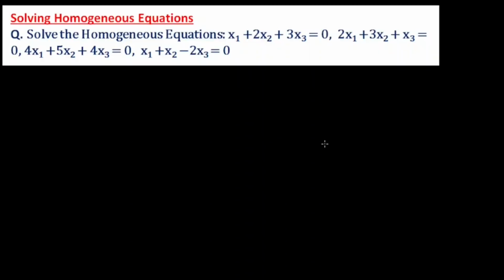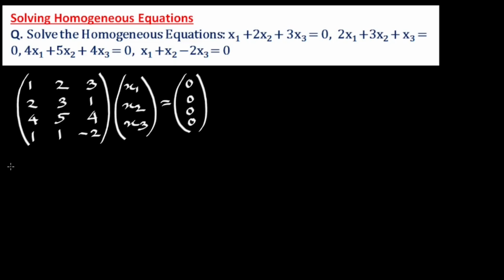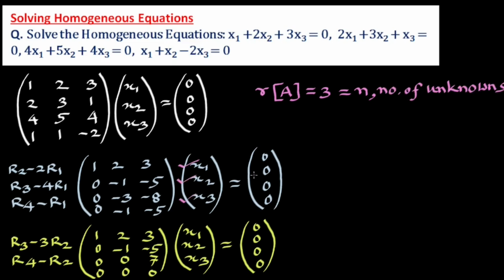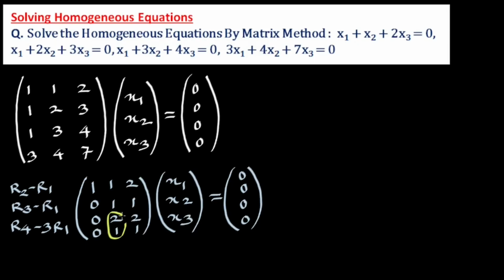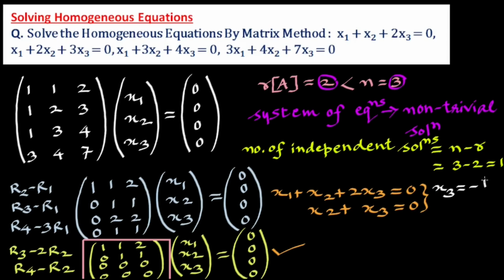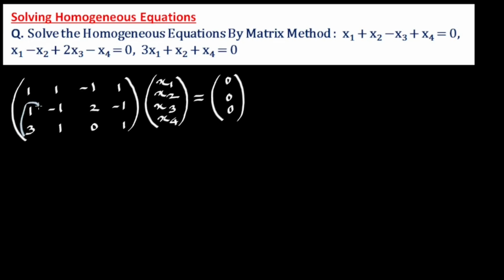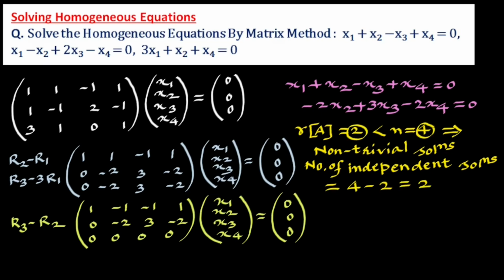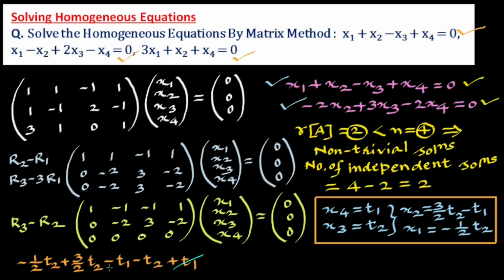Solving Homogeneous Equations I How to Solve Homogeneous Equations by Matrix Method?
Hello viewers.